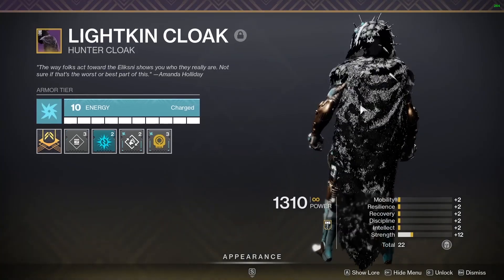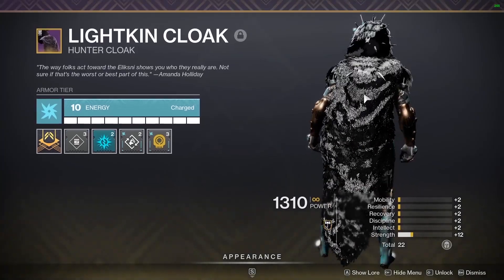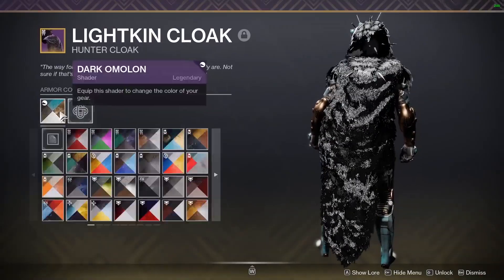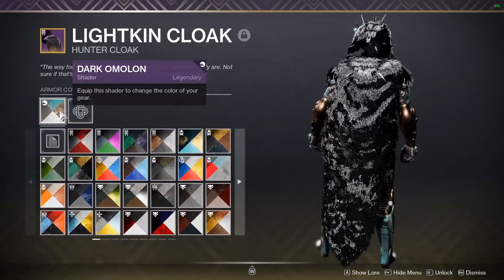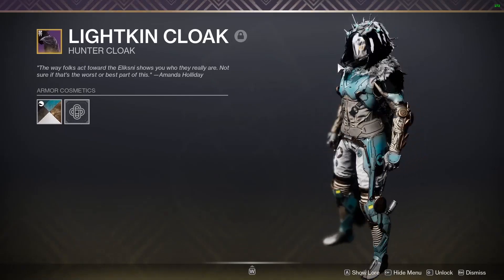MAKE THE LIGHTKIN GEAR SHINY! BUG? OR FEATURE!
The season of the splicer lightkin gear currently has a bug(?) where applying the dark omolon shader makes the fur super reflective and shiny.